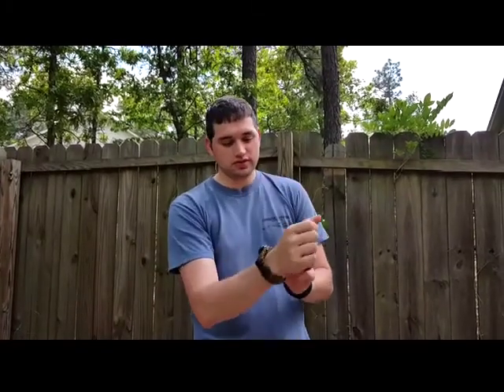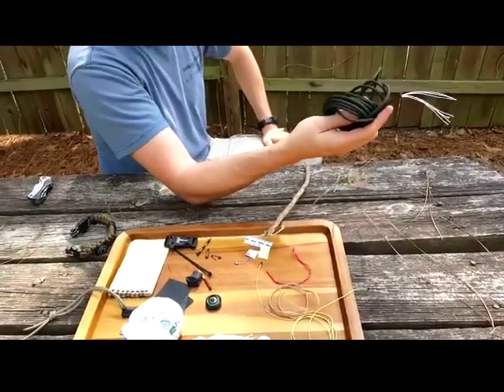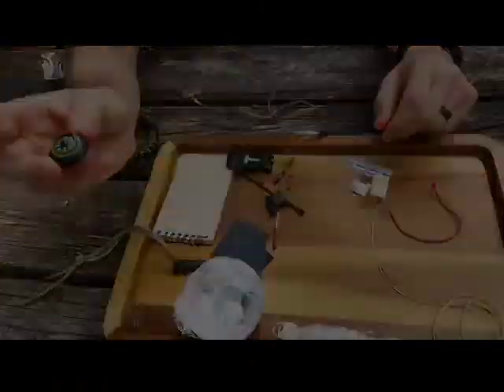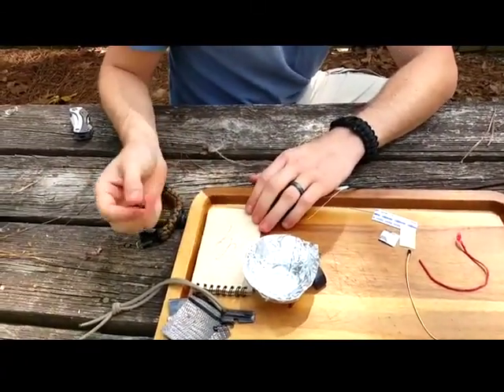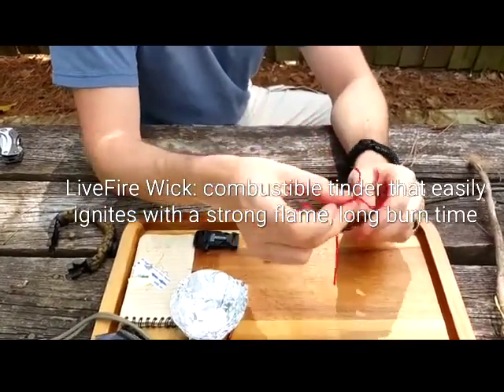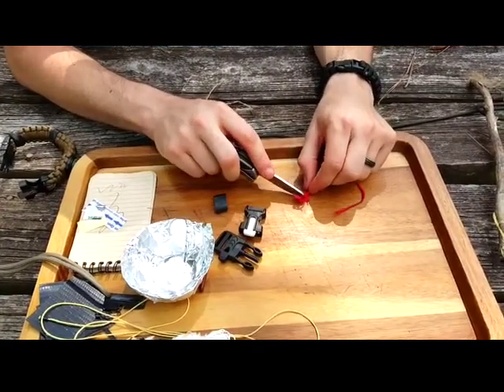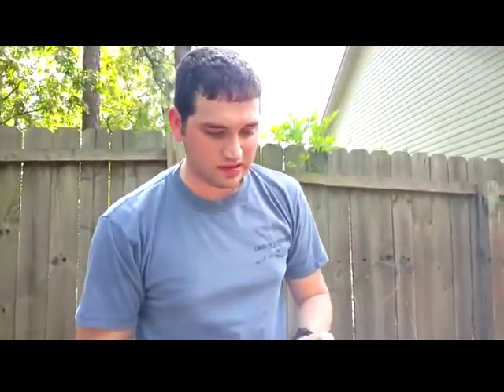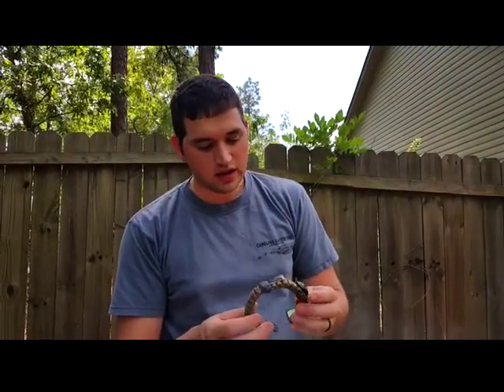Original Bug Out Bracelet by Superesse Straps 2014 Model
This is a video demo of the survival supplies installed to the original Bug Out Bracelet by superessestraps.com.

This bracelet can start a fire, boil water, fillet a fish, saw a limb, signal, and more.